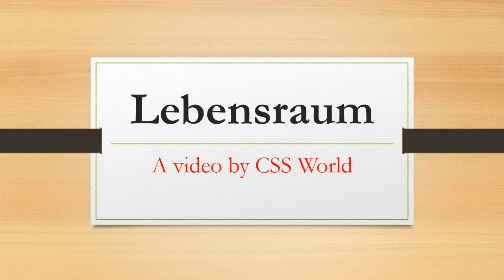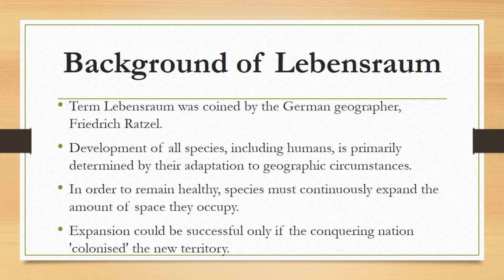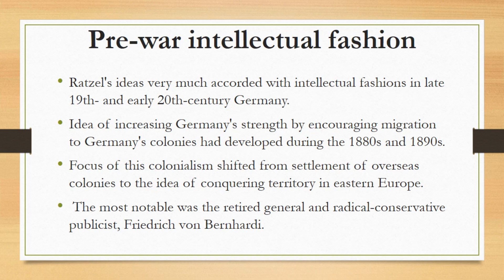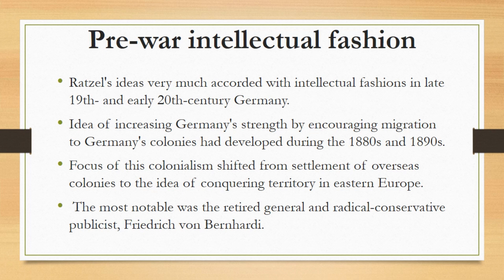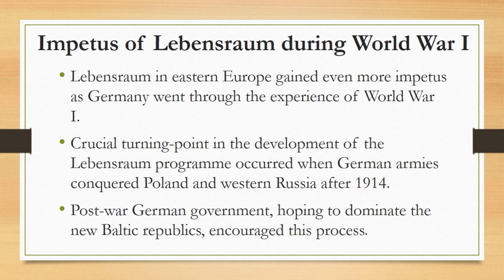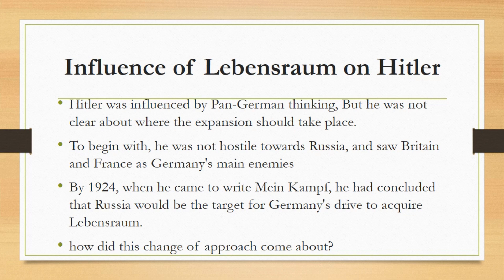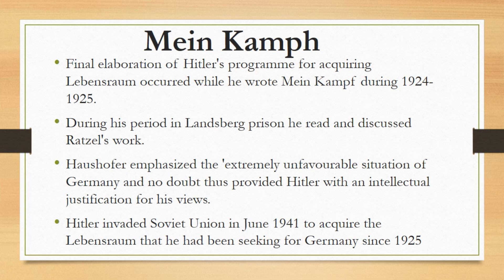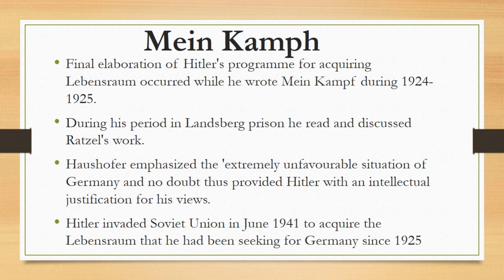Lebensraum |Influence of Lebensraum on Hitler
What is Lebensraum?
How Lebensraum became reason of World War 2?
Why Hitler was influenced by this ideology?